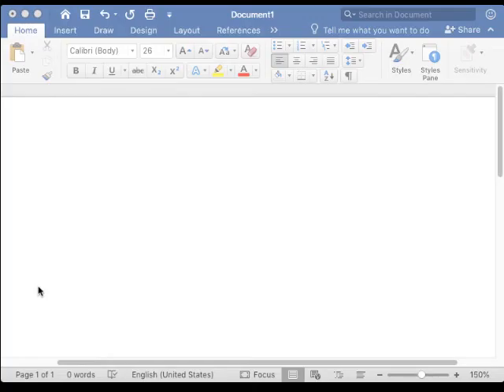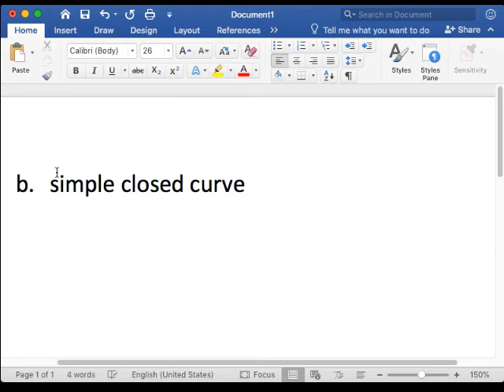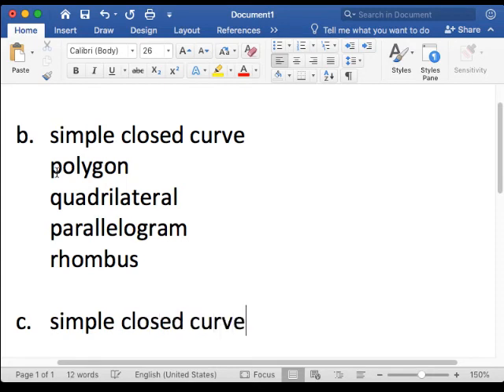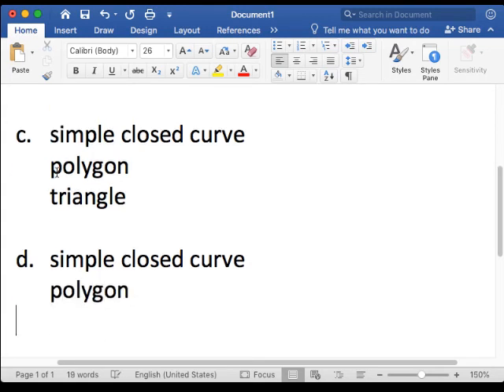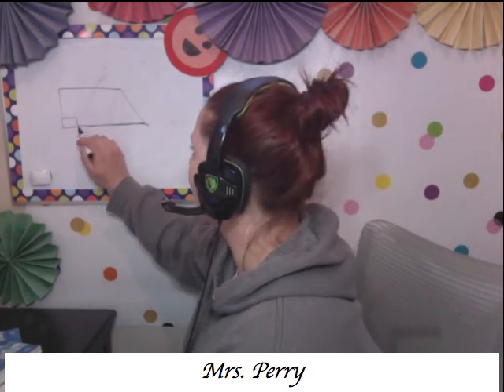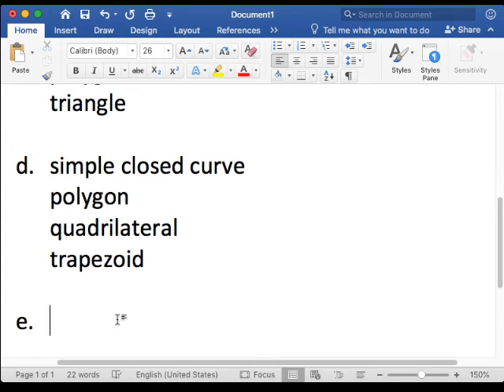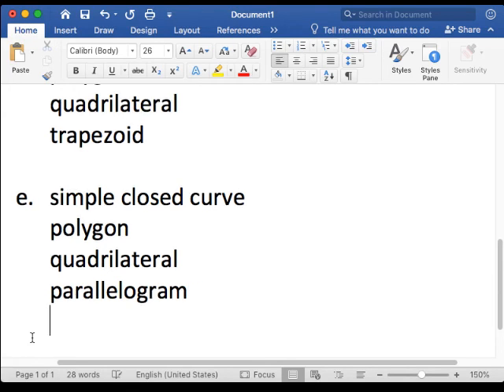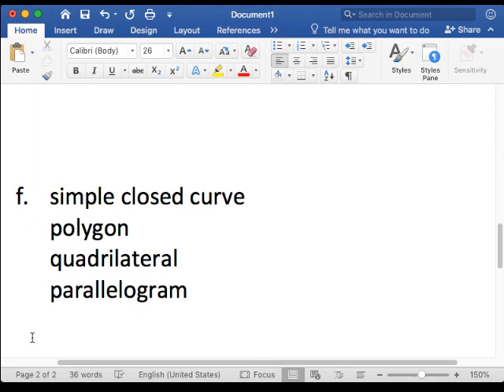Math L 149